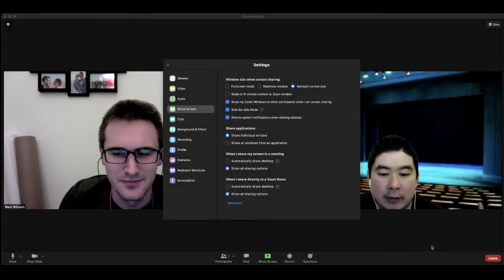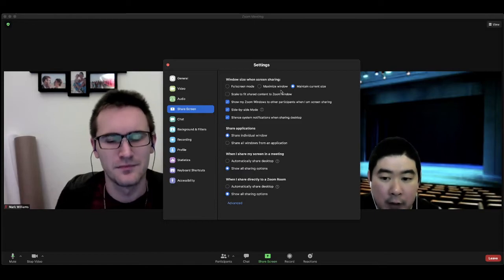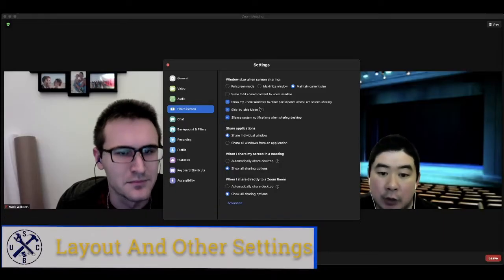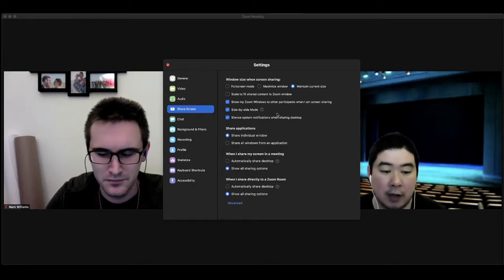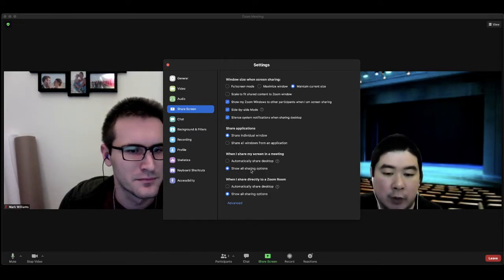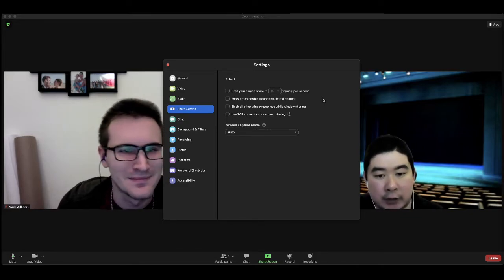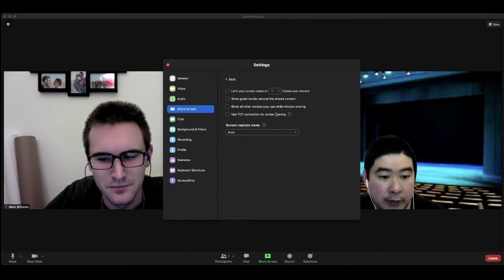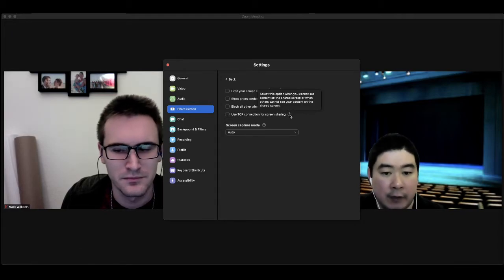Share Screen Tab